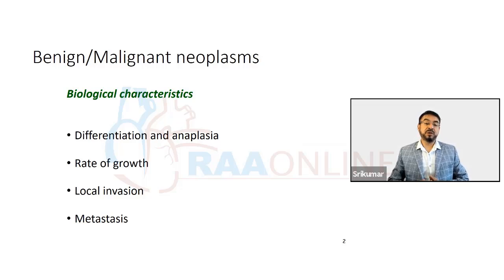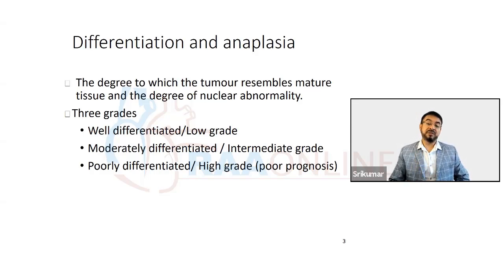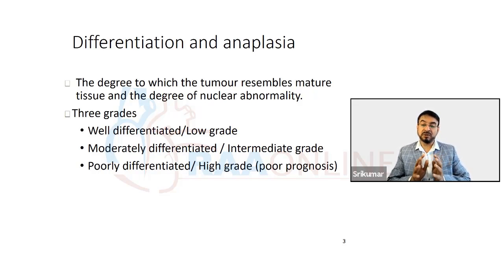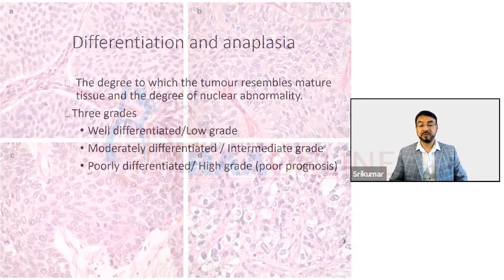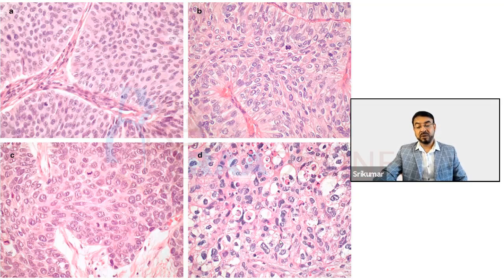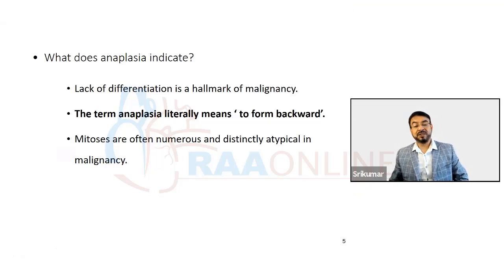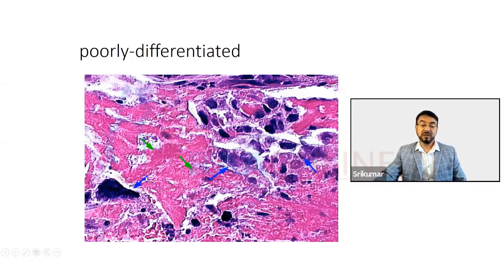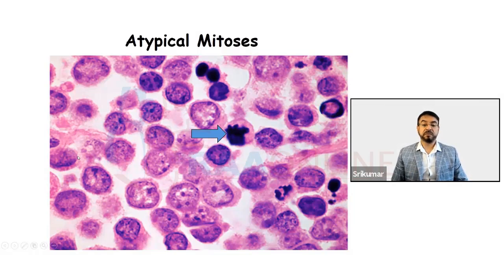Neoplasia 2: Biological Characteristics of Tumours